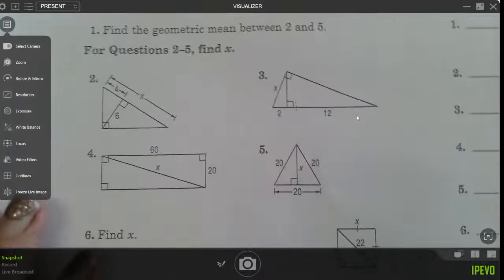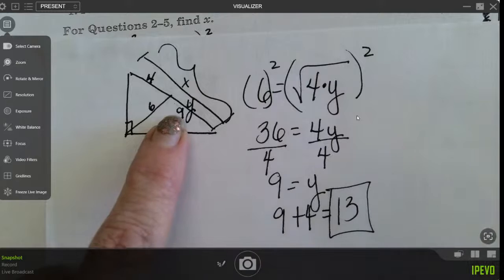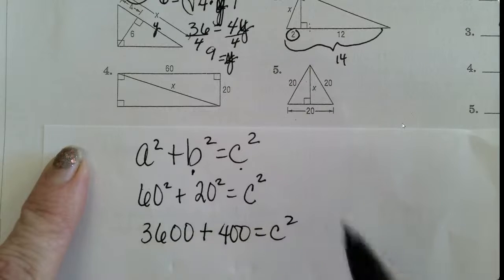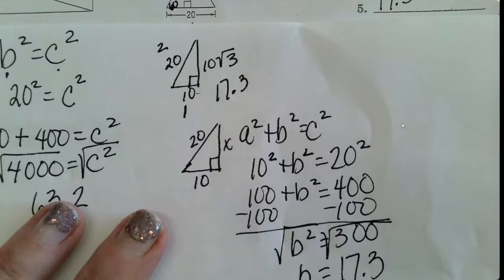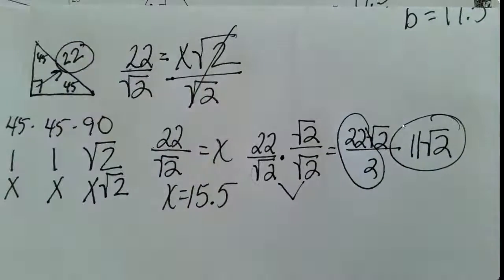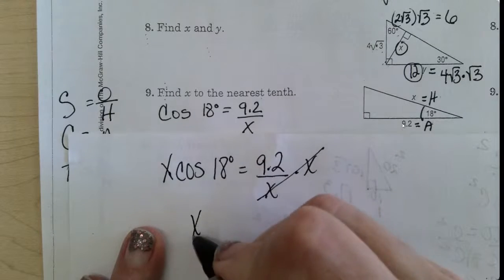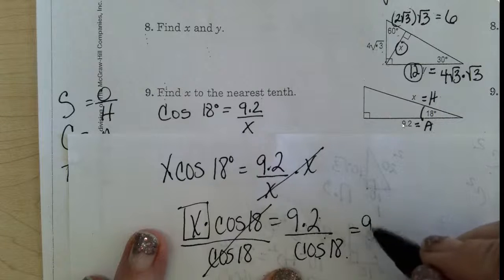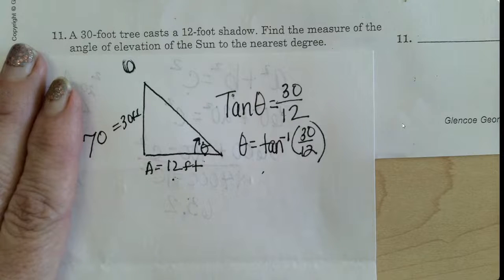Chapter 8 Mid Chapter Test Study Guide Review